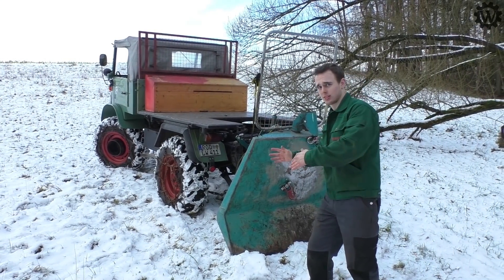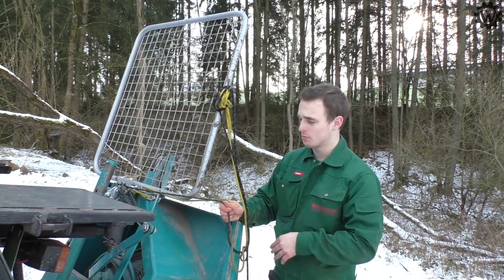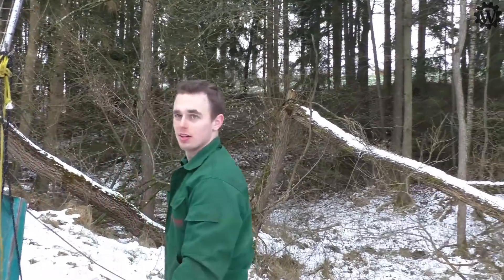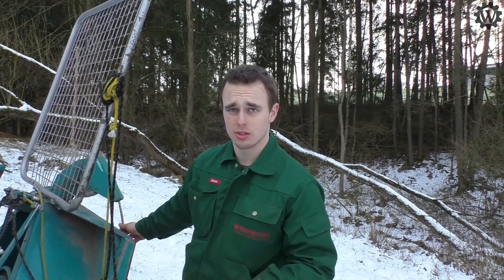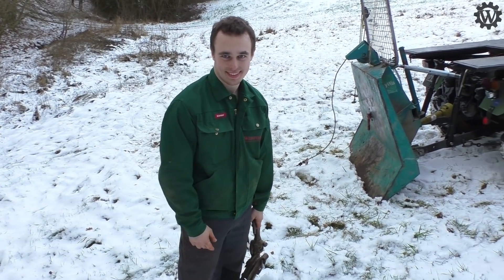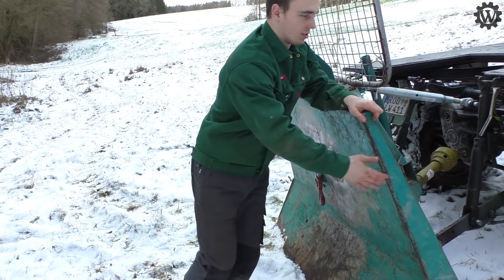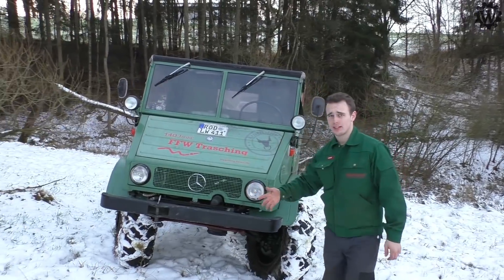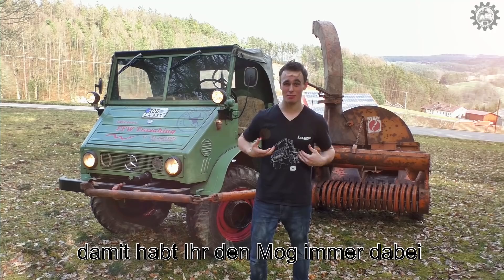Unimog 411 im Forst? Test und Vorstellung Seilwinde Pfanzelt Bavarian 0804 4,8t - top Kombi!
Was taugt ein 411er Unimog heute noch im Forst? Wir haben eine 4,8t Pfanzelt Winde angebaut und haben es für Euch herausgefunden!
Spenden: Anbaugeräte etc., Vorführungen, Abo (gratis) oder
Servus, ich bin da Lugge und freue mich gemeinsam mit unsrem Unimog und Euch auf schöne neue Videos. Auf meinem Kanal findest Du bereits fast 200 seit 2015 entstandene Videos zum Thema Unimog und Landwirtschaft, jeden Freitag gibt es ein neues Video. Neuheiten rund um den Unimog und Erlebnisse des 411ers - sowie noch viel mehr erwartet Dich hier.
Und guter Service - keine Frage oder Kritik bleibt hier unbeachtet!
Mit Abo+Glocke bist Du immer kostenlos und aktuell informiert über die Unimog-Leidenschaft auf YouTube! Teile meine Videos gerne auch mit Deinen Freunden :-)

Wenn Ihr Fragen, Anregungen oder auch Kritik zu den Videos oder meinem Kanal habt, so tretet gerne an mich heran; Meine eMail findet Ihr im Abschnitt "Kanalinfo" auf meiner Kanalseite. So könnt Ihr mich auch gerne kontaktieren, wenn ich ein Video mit Euch drehen darf. Alternativ auch gerne auf meiner Facebookseite oder einfach als Kommentar.

Schuine Grias ausm Bayrischn Woid,
da Lugge